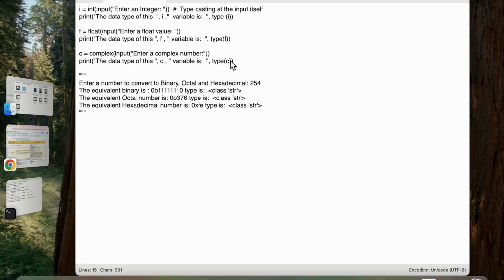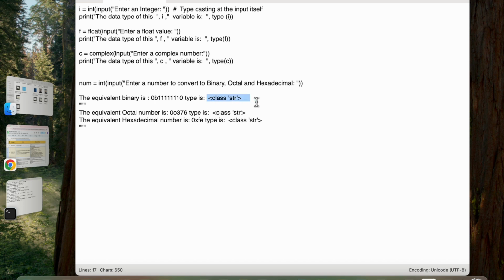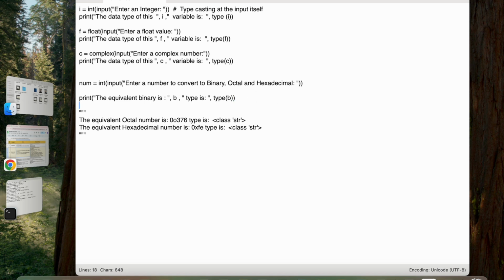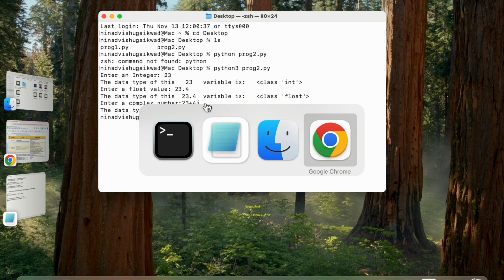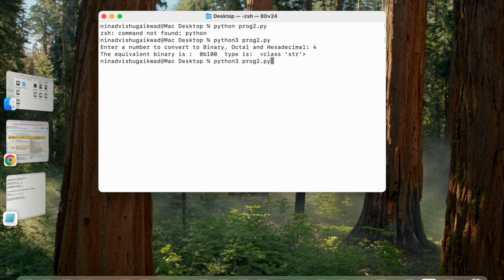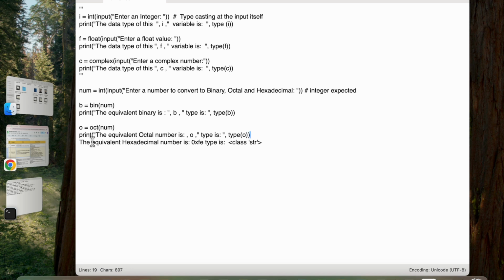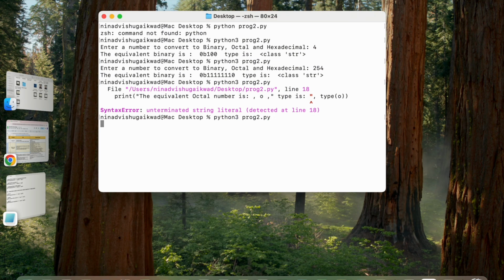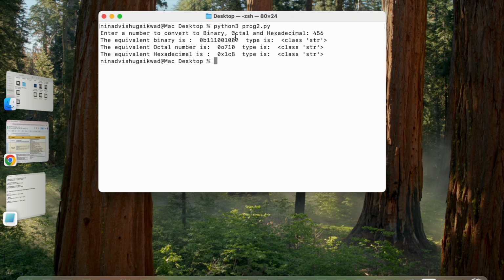Lecture 04 - Python Basics: Data Types and Type Casting (Other than Numeric)